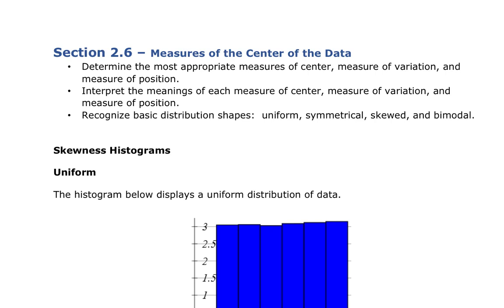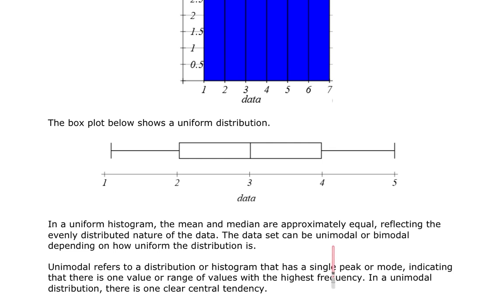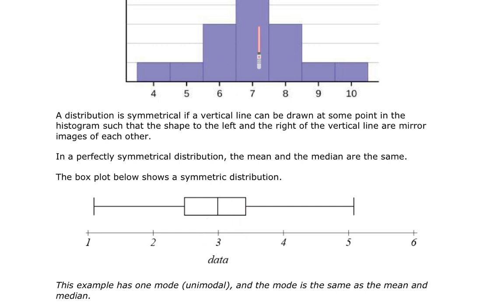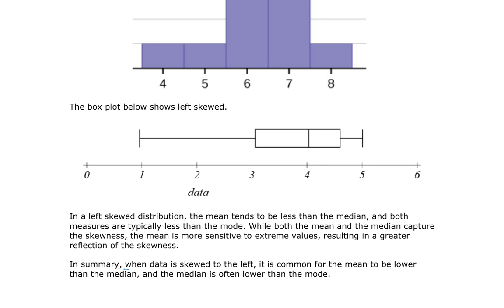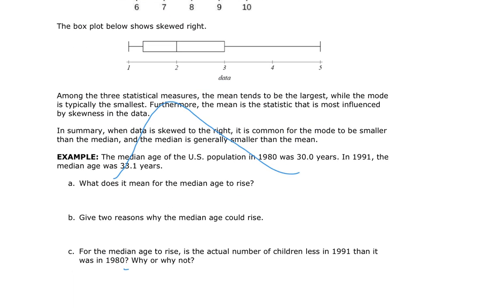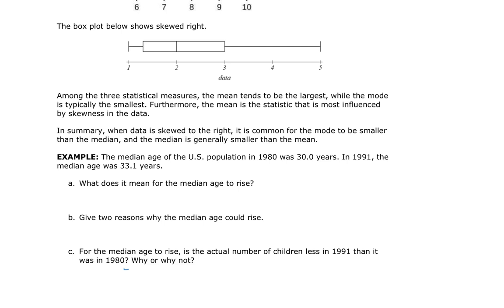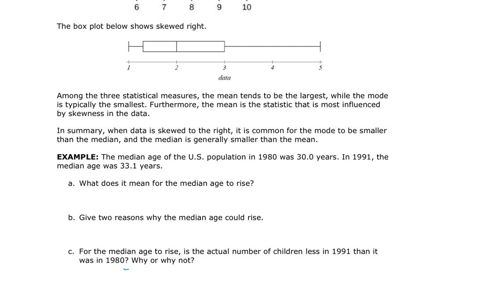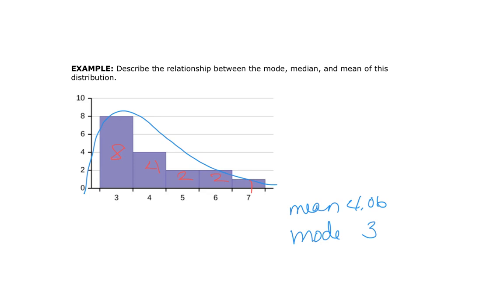MATH&146 Section 2.6 - Skewness of the Mean, Median, Mode